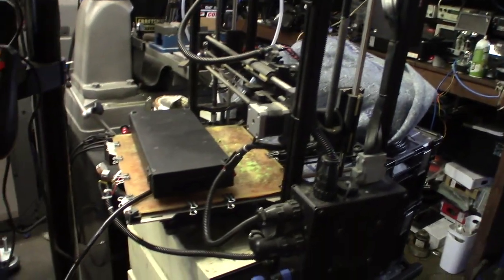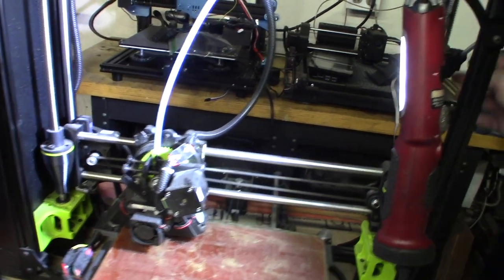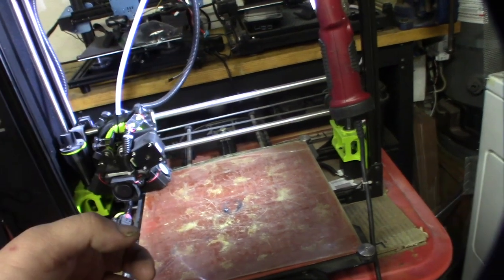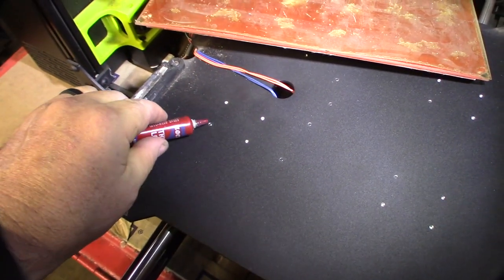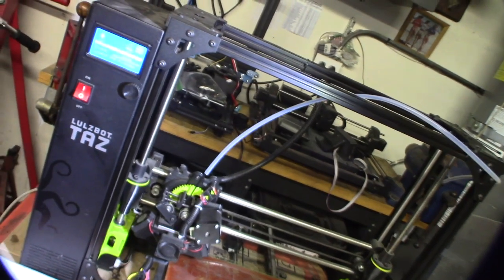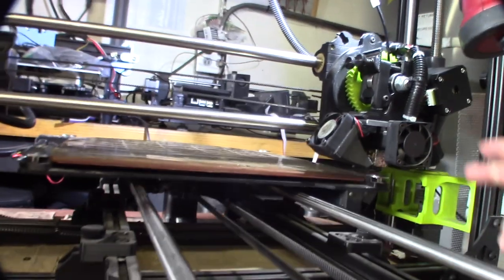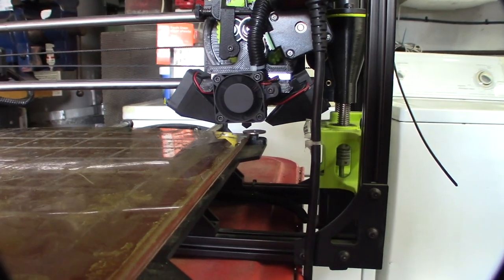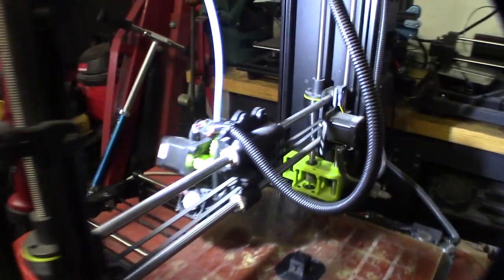Lulzbot Taz 6 uneven bed troubleshooting, failed probing.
Here is the second taz 6.This bed was so off it prevented probing from working.
Favorite filament